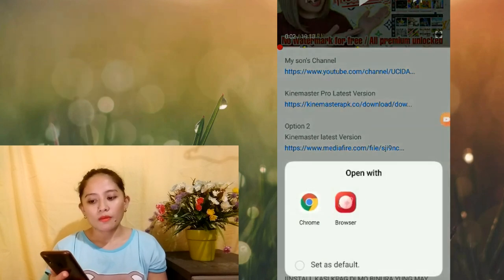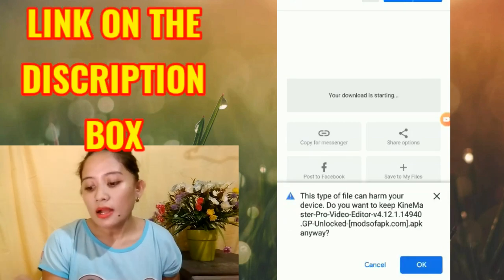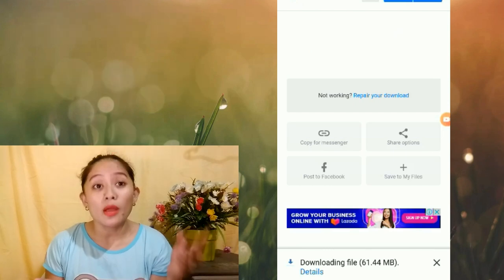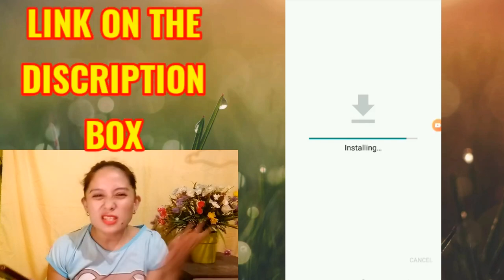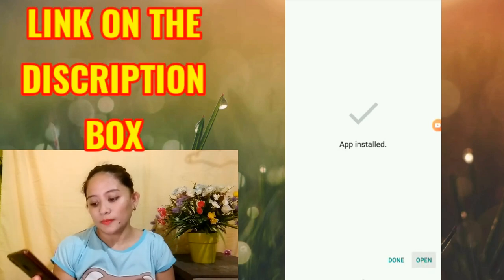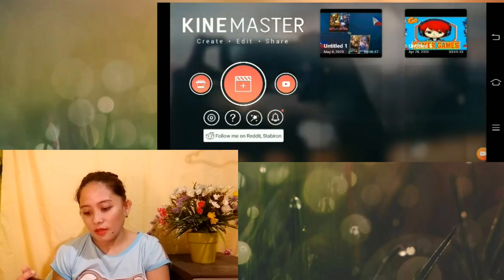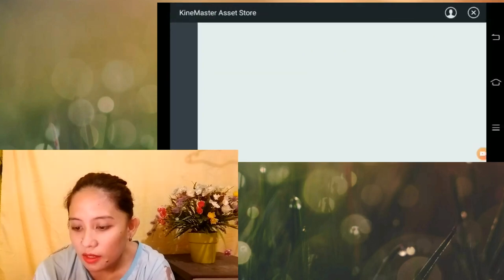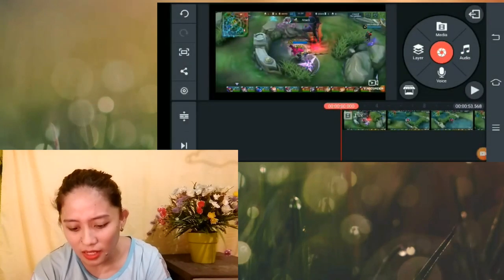HOW TO DOWNLOAD KINEMASTER 2020 LATEST VERSION UNLOCK ALL PREMIUM FEATURES FREE TO USE NOWATERMARKS